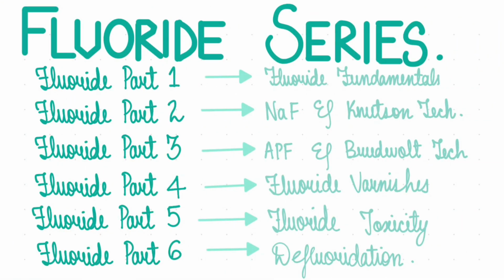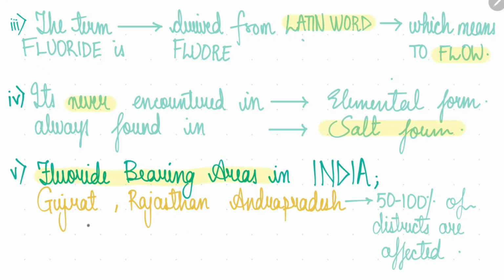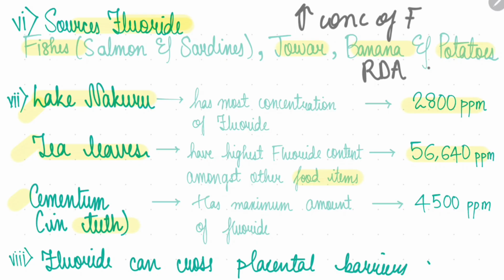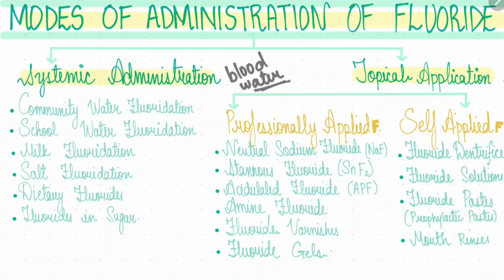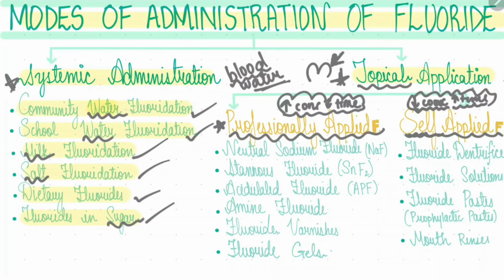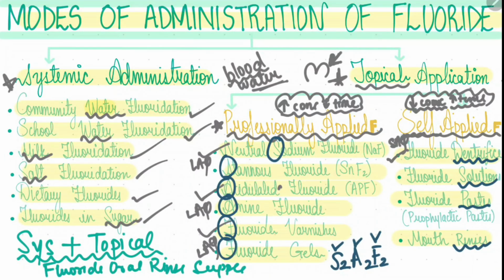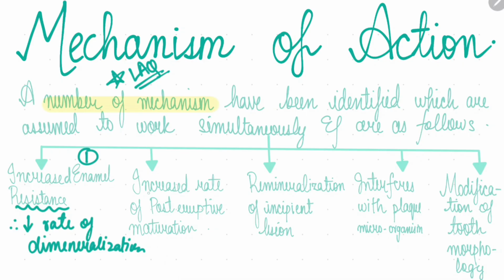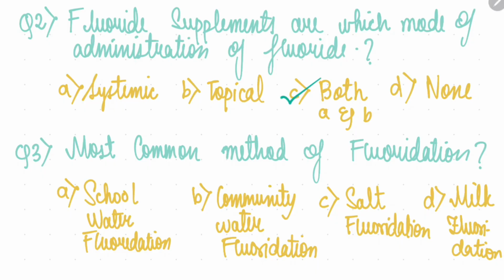FLUORIDE FUNDAMENTALS: Modes of administration and Mechanism of action (Pediatric Dentistry,PHD)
Fluoride mechanism of action, Fluoride administration modes, Pediatric dentistry fluoride, Systemic vs topical fluoride, Dental intern fluoride review

MUST-WATCH for Every Dental Student & Intern! This is the foundational first video of our comprehensive FLUORIDE SERIES in Pediatric Dentistry. Understand the core science that drives one of the most effective caries prevention tools: Fluoride! We break down the Fluoride mechanism of action (pre-eruptive, post-eruptive, topical action) and explore the two main modes of administration: Systemic (water, supplements) and Topical (varnishes, gels).

TIMESTAMPS
0:00  Fluoride series
1:11  Content
1:39  Intoduction to fluoride
6:15  Modes of administration of fluoride
12:11  Mechanism of action of fluoride
15:37  Test time

Recommended Next Video:
Neutral sodium fluoride